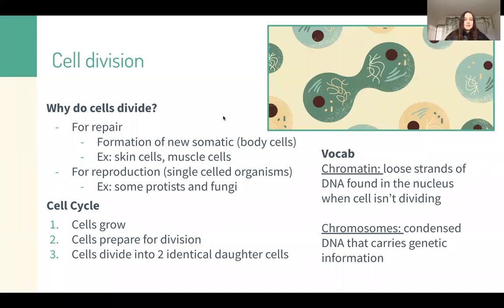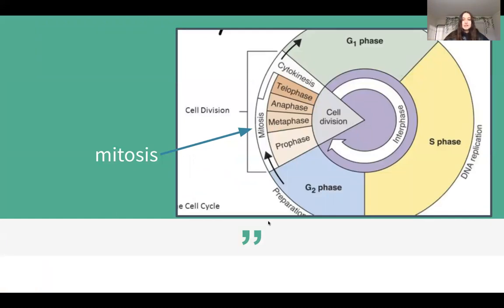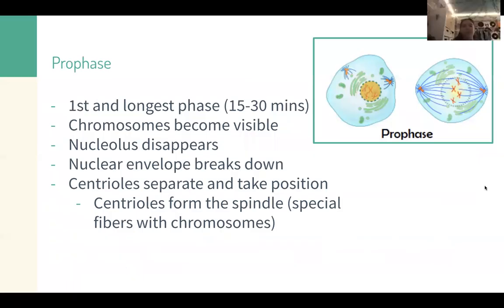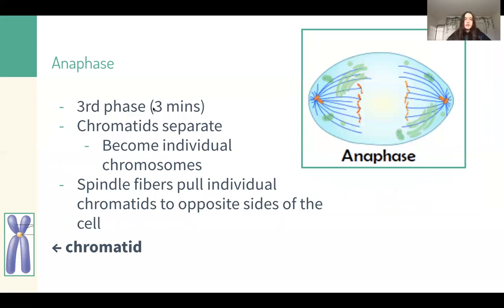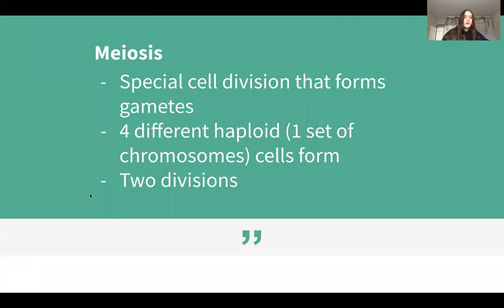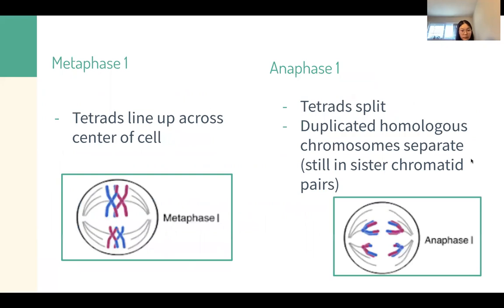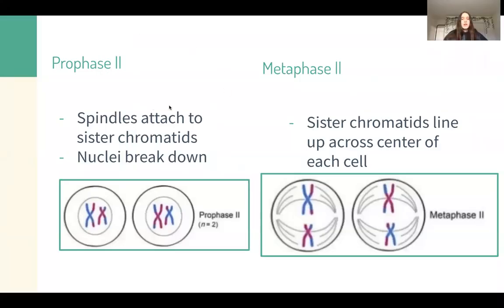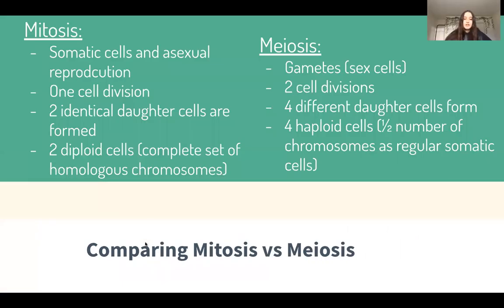Mitosis and Meiosis || STEMEY Molecular Biology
Learn about what mitosis and meiosis are, why they happen, how they happen, and how the differ!!

LIVE CLASSES FROM 11-12 PST EVERY SATURDAY ON ZOOM (link sent on discord and google classroom)

SUBSRRIBE AND LINK FOR MORE!! 😸